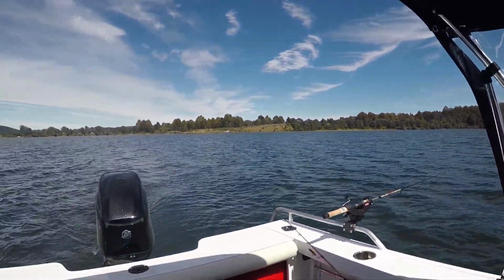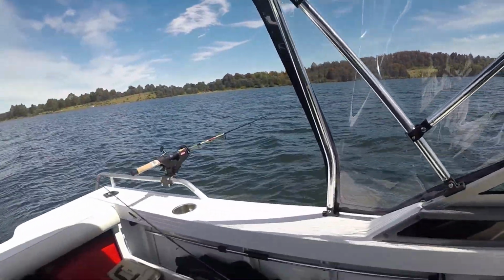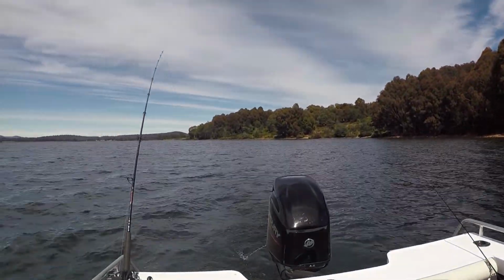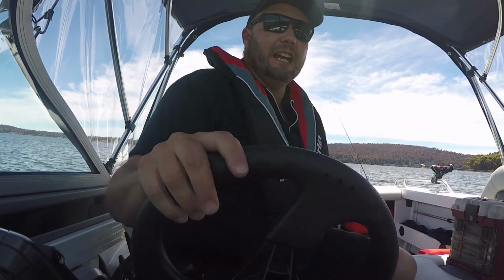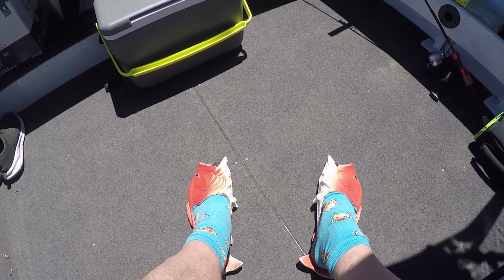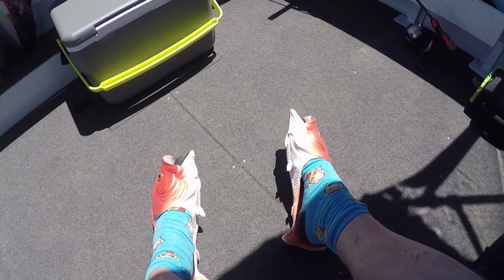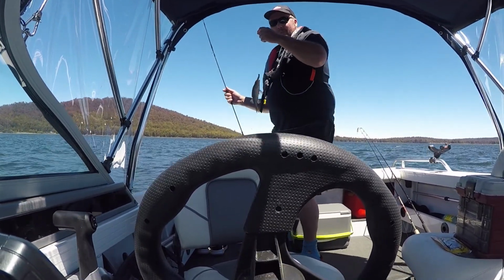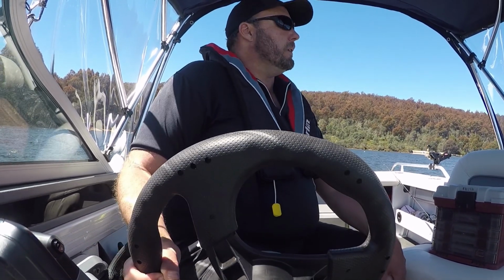Brady's Lake Trout Fishing Tasmania 29 12 2021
These videos are my personal VLOG that I started with the purchase of my Quintrex 430 Fishabout - "Livin' The Dream 2".
I have kept them unlisted, but have been encouraged to make them Public, as the people who have watched them so far seem to think there's entertainment value in the content.
I'm by no means awesome at fishing or at boating. These videos are not instructional! They are just a record of what I've been up to. They're fun to make and if you find some enjoyment in watching them then that's awesome.  Cheers. Andrew.